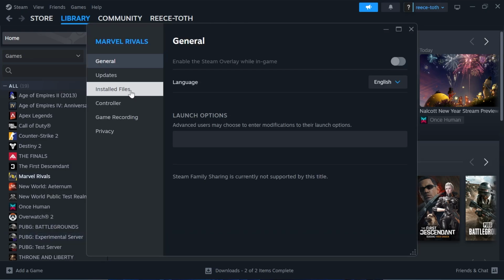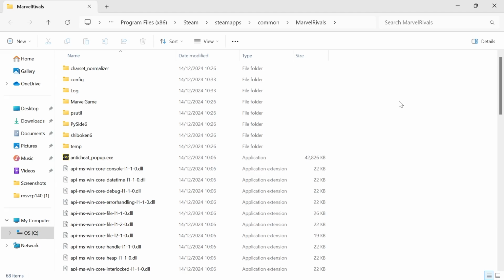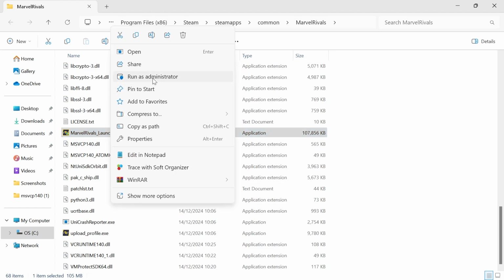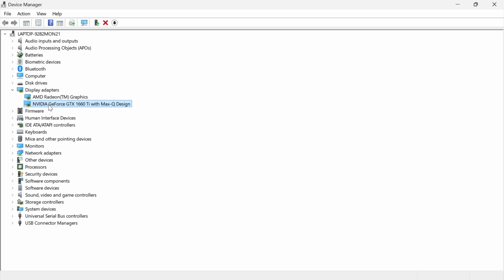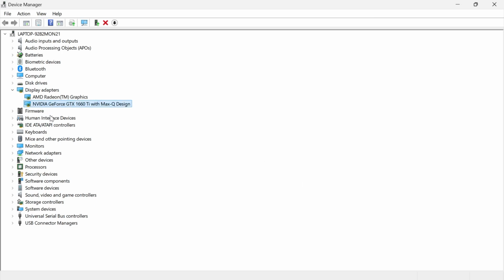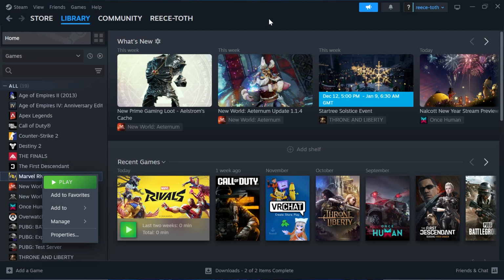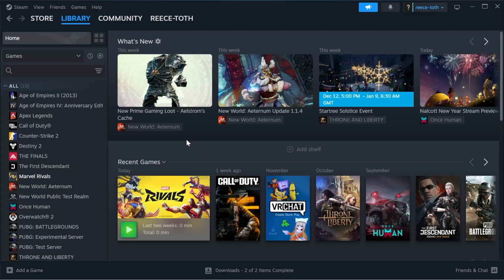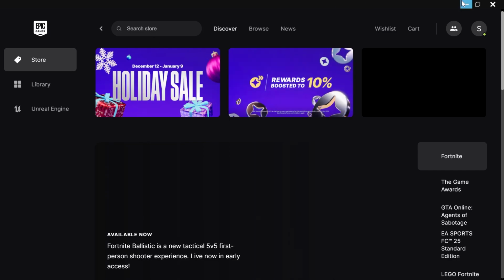How To Fix Marvel Rivals Not Launching / Opening on Windows 11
I'll show you how to fix Marvel Rivals not launching or opening on Windows 11 with this quick guide. This tutorial walks you through how to update your graphics drivers, verify game files, and manage compatibility settings. Whether you're dealing with startup crashes or a game that isn't opening, these solutions will help you get back to playing Marvel Rivals in no time.